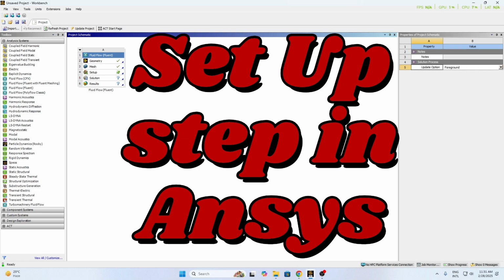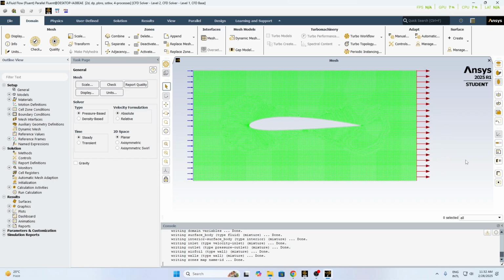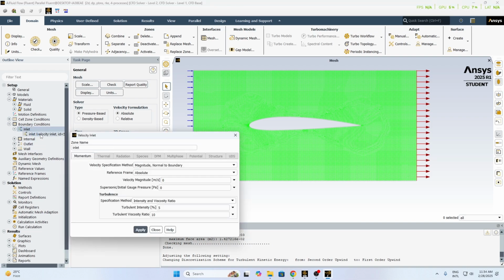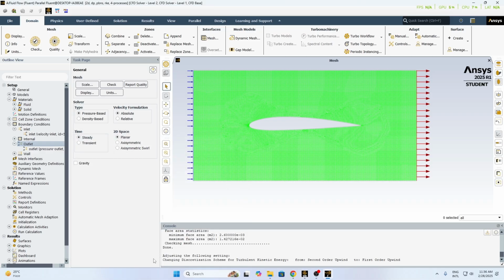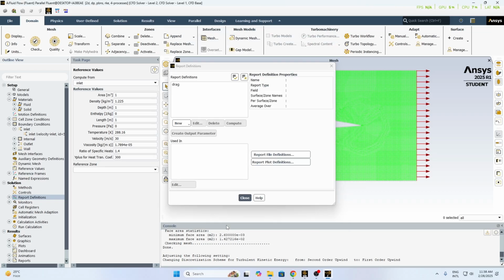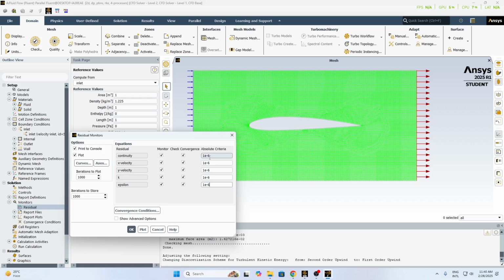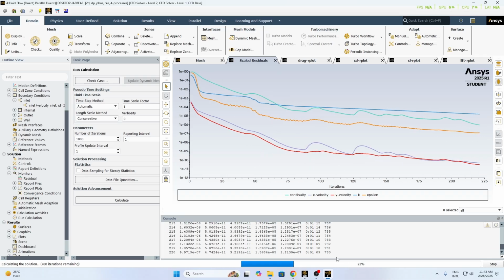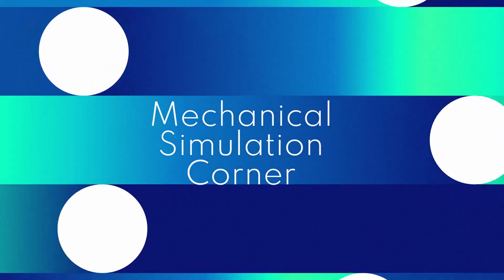Part 3 : Setup Step in Ansys(Most importat part)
This video will show you how to complete the setup step in ansys in details ..
setup stem is the msot important step of the project development ..